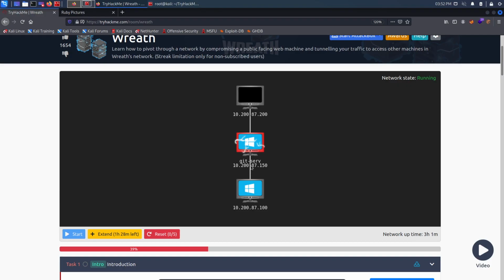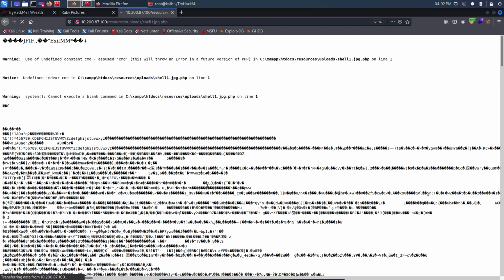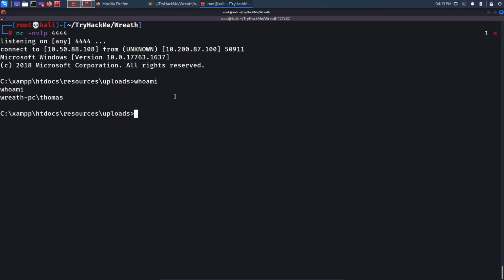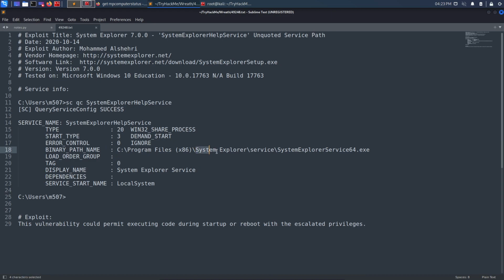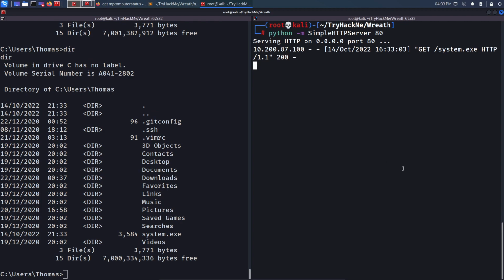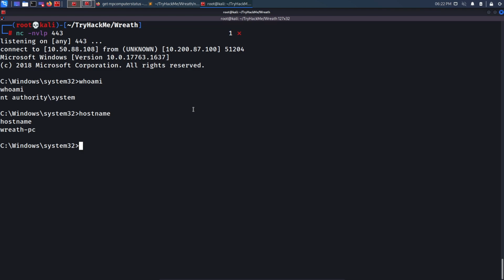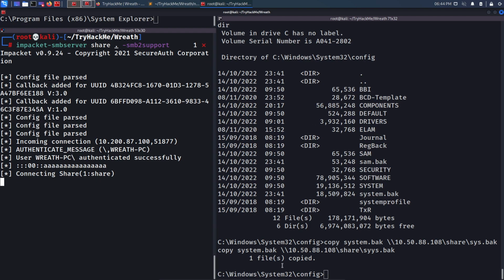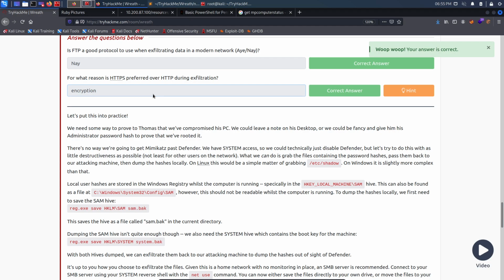TryHackMe-Wreath Active Directory Series Task 38-46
00:00-Intro
02:25-Trying to get a reverse shell using different techniques from the file upload page(using ExifTool)
11:55-We have a command execution now let's try to get a reverse shell by uploading a Netcat binary
14:33-Certutil is not working so I will be going to use PowerShell and i don't know the command so I will go to hactricks for that
21:08-Got a reverse shell (initial Foothold) Now let's start Privilege Escalation
21:26-SeImpersonatePrivilege is enabled but the antivirus removes our .exe files
25:30-Checking the antivirus details from the Command line PowerShell command going to google to check the command
26:34-Enumerating Windows for Privilege Escalation
27:15-Found System Explorer looking at its exploit
28:45-Trying to Explain Unquoted Service Path Exploitation
32:30-looking at the path can we write files there or not
35:12-GetMPcomputerStatus command to see antivirus details
36:38-C# code to bypass antivirus and compiling that using MCS (mono-devel)
39:45-Trying to exploit SystemExplorer Unquoted Service Path
43:30-Failed to get a reverse shell, now trying to see what was wrong
47:00-Found the mistake and now trying to get a reverse shell again
49:10-We got Shell as administrator
50:20-Stabilizing the shell and getting administrator hash but we cannot use mimikatz because of antivirus so let's dump SAM and SYSTEM file
52:08-Start of impacket-Server to transfer files from windows to Linux
59:20-Could not transfer file using smbserver now looking at TryHackMe it tells us that we need to make a backup file using reg.exe
1:00:00-Now making backup and transferring SAM and SYSTEM files and it works this time
1:01:45-Using secretsdump m impacket to dump hashes from SAM and SYSTEM file
1:03:22-Solving the questions of TryHackMe room and Finishing the Wreath Network